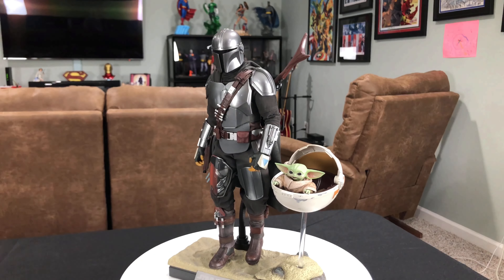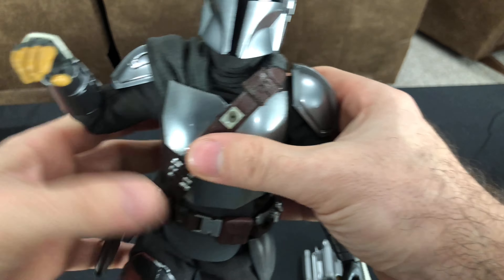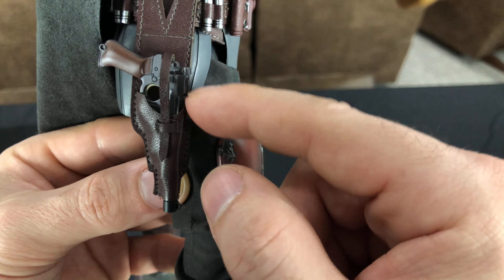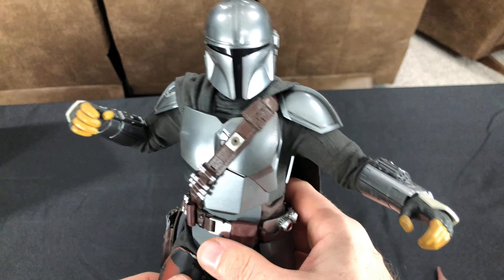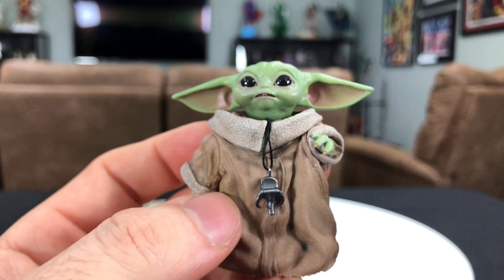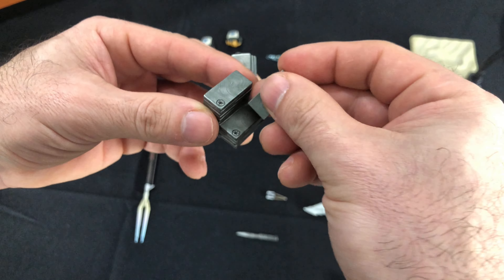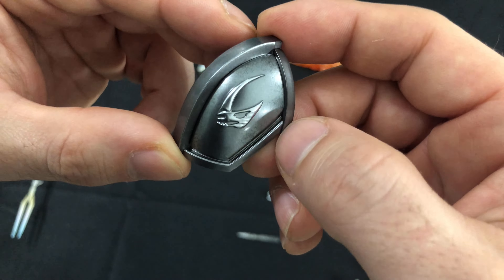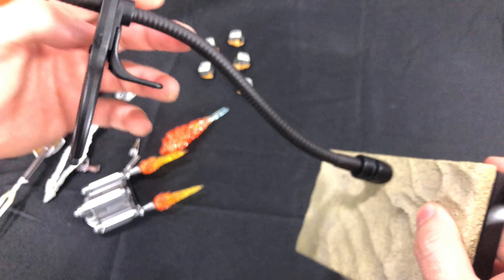Hot Toys Mandalorian Deluxe Review | Star Wars 1/6 Scale review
Hot Toys Mandalorian Deluxe | Star Wars 1/6 Scale Review
Red Cup Review

( FREE ) Hip Hop Jazz Boom Bap Background Music | No Copyright vlog Upbeat Music | "Old Love"